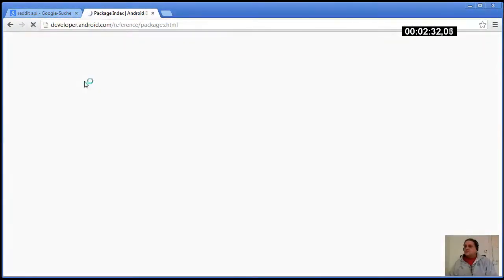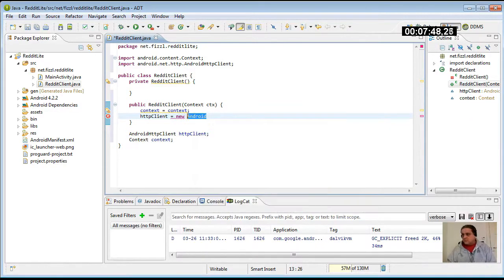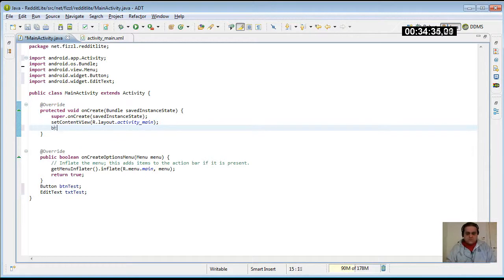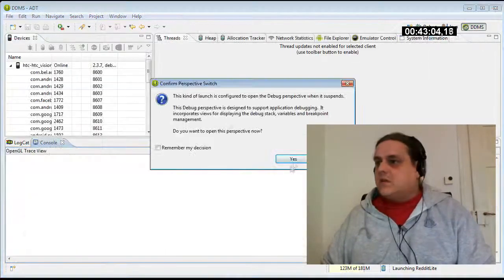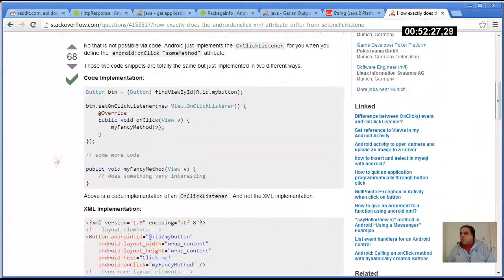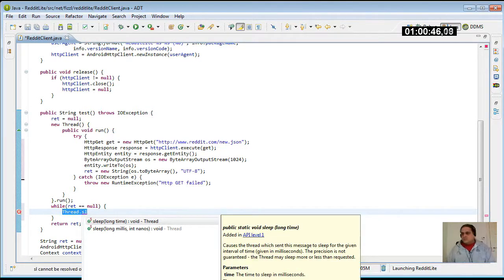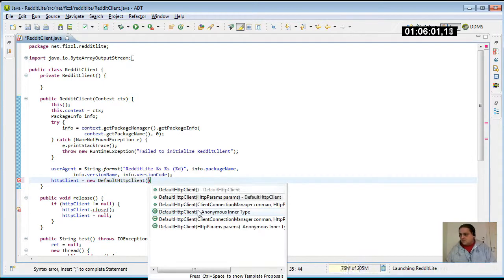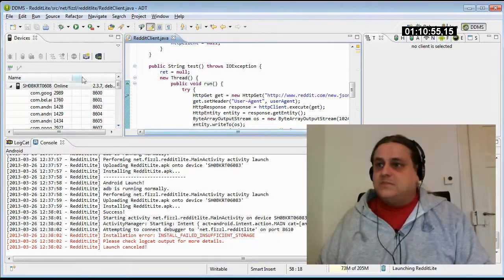Code Live #3 - Android App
Creating a simple HTTP Client to get data from Reddit.